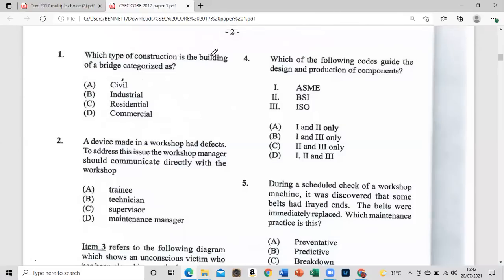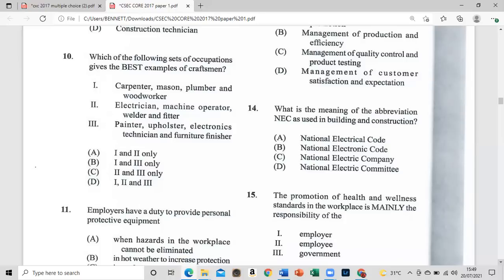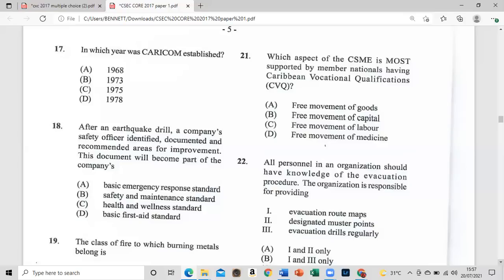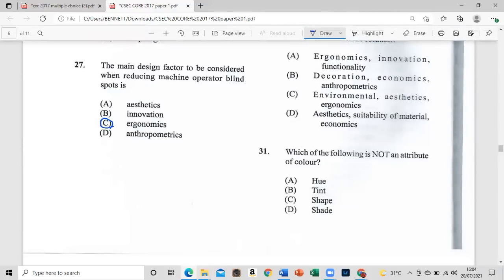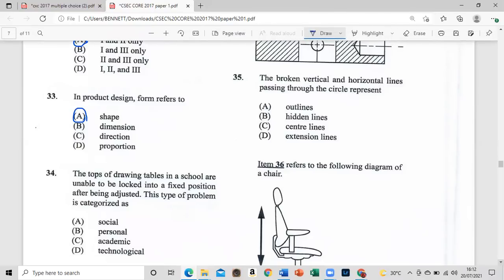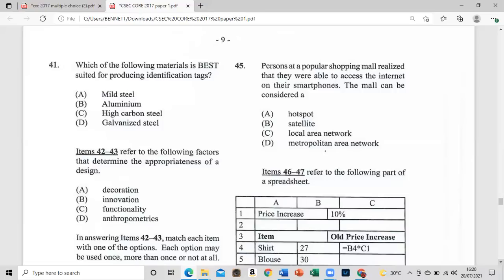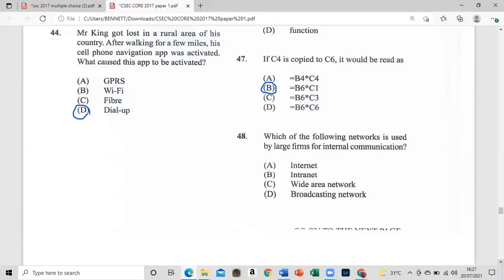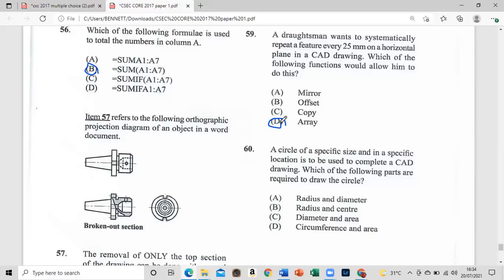CSEC CORE 2017 PAPER INDUSTRIAL TECHNOLOGY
CSEC CORE 2017 Paper 1 SOLUTION MUST SEE